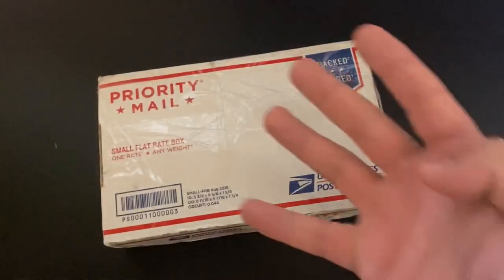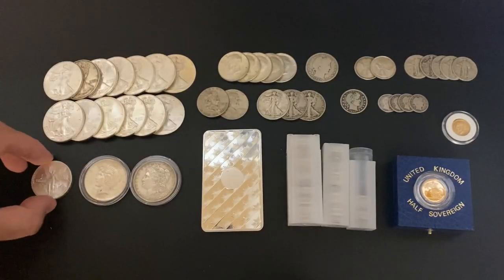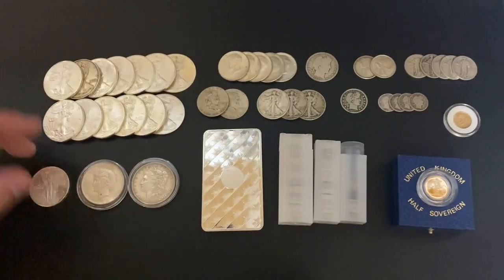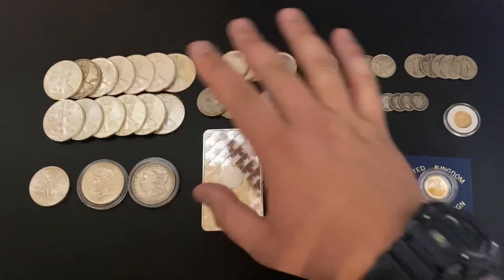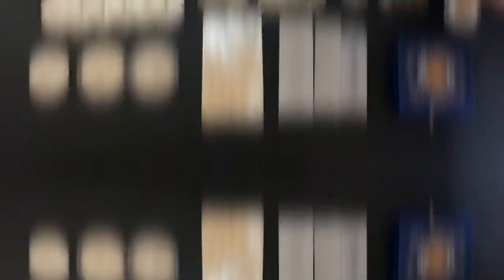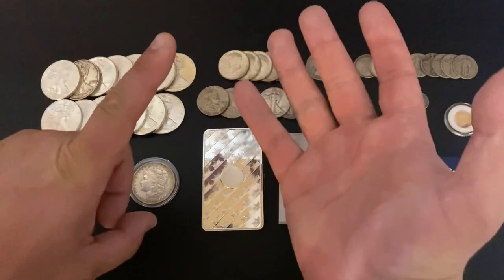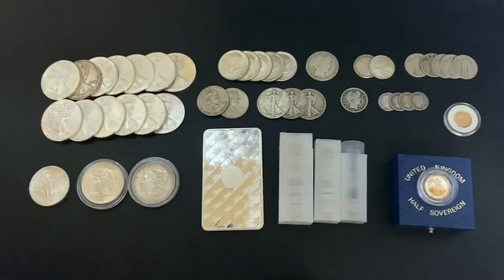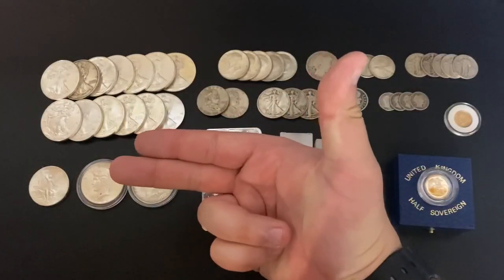How to Buy Gold and Silver UNDER SPOT!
In this video I talk about how to buy gold and silver under spot. I have made 4 purchases of precious metals to date under spot. I give all of the info that I know in this video on how to buy silver and gold under spot. I have been buying silver for several years now and I am always excited about a spot or under spot deal. As far as gold is concerned my first gold purchase ever was actually under spot. This video is not only about how to buy silver coins and how to buy silver bars, but it is also about how to buy silver bullion from private parties. All of the gold and silver deals that I have gotten for under spot have been from private parties. I have made videos before on how to buy silver at spot price, but most of the online bullion dealers have taken their spot deals down recently. In this video I give 3 tips for buying silver and gold under spot price as well as 10 places to look for these deals. Good luck and happy stacking!

S. Dragons